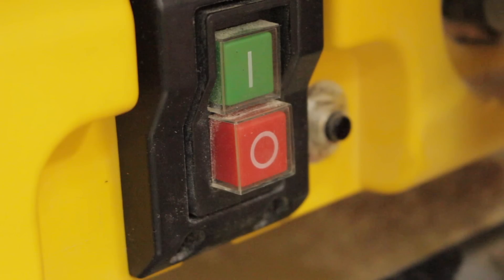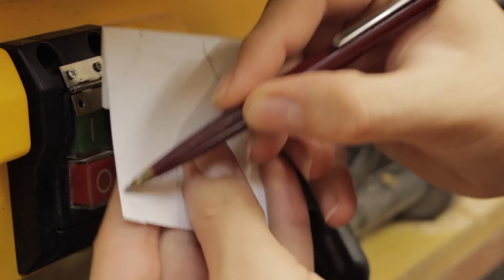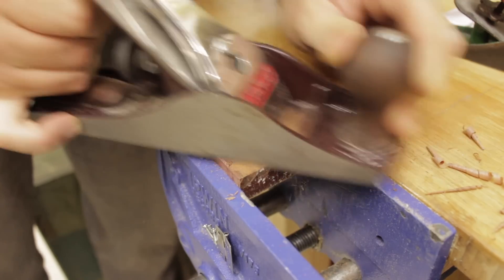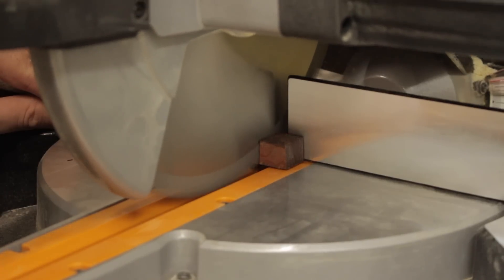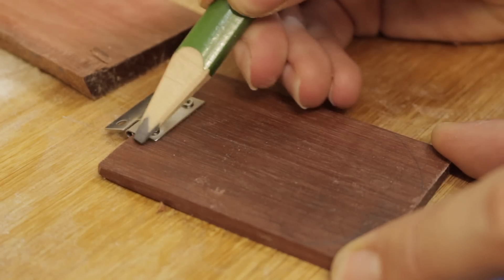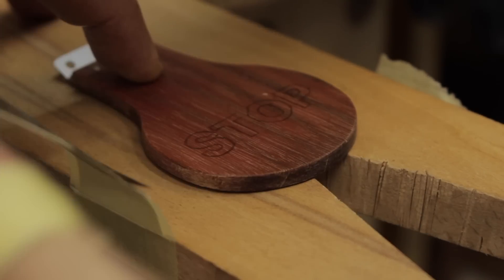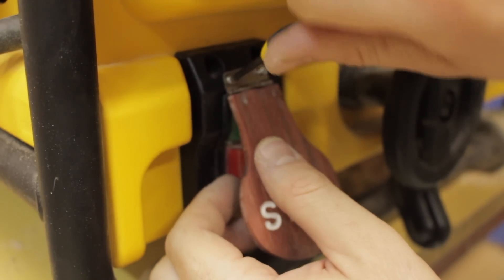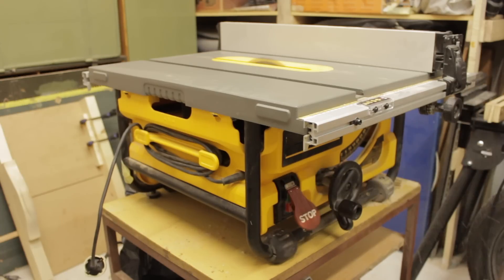Making The Kill Switch (for the DW745 table saw) - Ep 049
Making a kill switch for my table saw.
Made from purple heart, I used 2P-10 glue to join the pieces and hinge to wood (along with screws)

***TOOLS***
I have or have used these tools, check them out.

ELECTRIC TOOLS:
DeWalt Table saw
Evolution Rage 3 Miter Saw
20V Dewalt Jigsaw (awesome tool)
20V DeWalt drill and Impact driver (great tools)
20V 5mah batteries for DeWalt
DeWalt Router 611
Jointer/Planer Combo
DW Scrollsaw (I'd like to have this one)
Ridgid Random Orbit Sander

VACUUM SYSTEM (I use it and it works great for small shop):
Small Cyclone
Dust Flexible Hose

JIGS:
Katz-Moses Jig for perfect dovetails every time:
Kreg K4 Pocket Hole Jig (I love this jig)
Kreg K3 Junior Jig (cheaper pocket hole jig)
Kreg Screws 1-1/4''

Stanley No.4

CHISELS:
Stanley Sweetheart 8 chisels set
Stanley Sweetheart 4 chisels set

SAWS:
Wonderful Japanese Dovetail Saw
Knew Concepts 5'' Fret Saw (the best fret saw I know about)
Flush cut Saw

SHARPENING:
King Waterstone 1000/6000
Atoma Diamond Stone (medium - for flattening waterstones)
Leather Strop and polishing compound

MEASURING:
Marking Gauge
Dovetail Marker (no need if you have Katz-Moses dovetail jig)
Marking knife
Combination Square & Speed Square Set

CLAMPS:
Best wooden clamps (Dubuque 10'' &12'')
Irwin Quick Clamps
Spring clamps

OTHER:
Glue Bot (fantastic glue bottle from Fastcap)
Babe Bot (same bottle just smaller) SuperGlue and activator kit
Good Quality Screwdrivers
Countersink Drillbits
Drill bits for wood (Fisch)
Forstner Bits (Fisch Wave cutter)
RZ Dust mask

FINISHES:
Boiled Linseed Oil
Furniture Wax
Beeswax Polish MAKING

EQUIPMENT:
Camera -Canon T5i
Lens - Canon EF-S 10-18mm
Tripod Manfrotto with fluid head (worth every penny)
SD Card

***Using some of these links to buy products and tools you need will help me out and it doesn't cost any extras to you. Thank you.